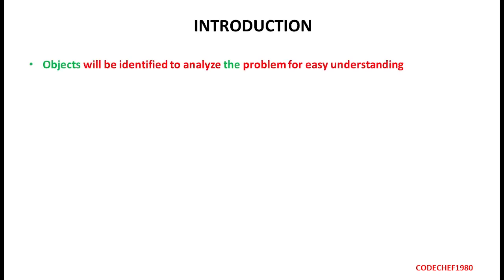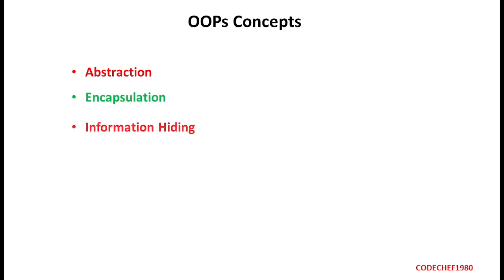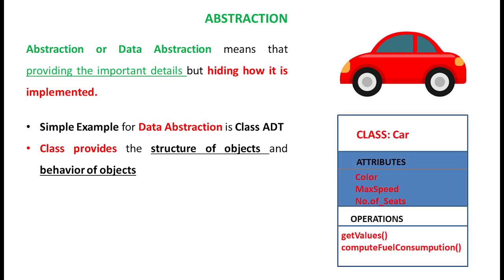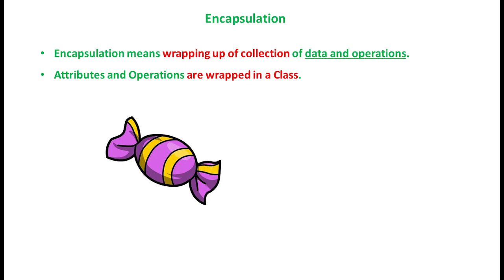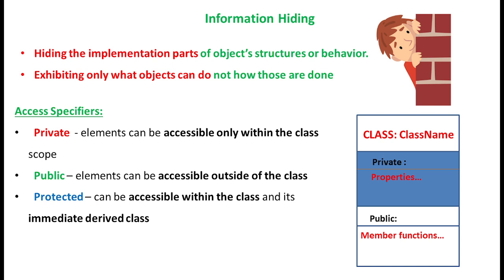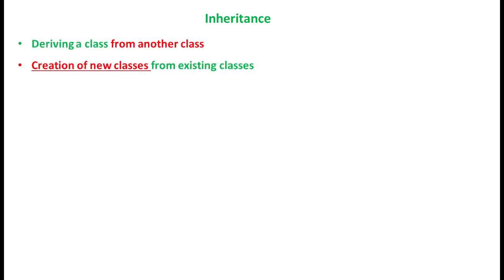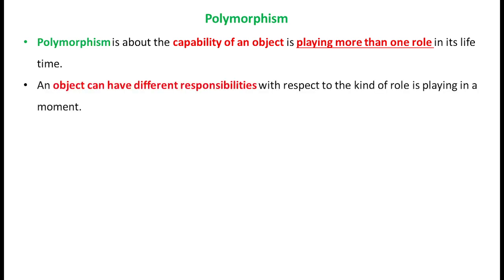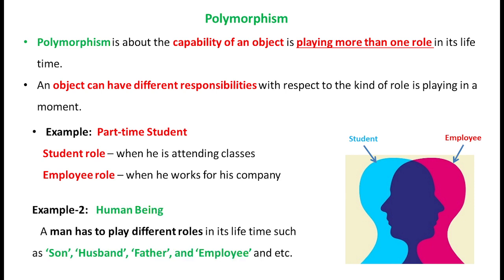SIMPLE WAY TO OOPS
In this video, the introduction for OOPS is providied with simple examples for understanding the different concepts and their role in software development.  All OOPs concepts such as 'Abstraction', 'Encapsulation', 'Inheritance' and 'Polymorphism' are explained with simple examples to make students understand them easily.